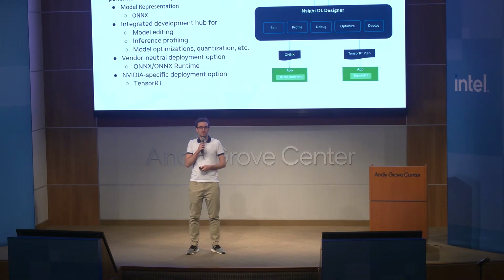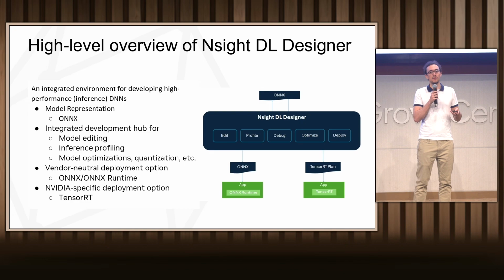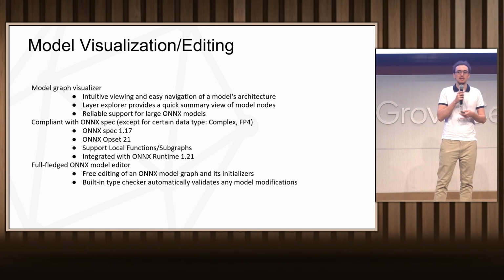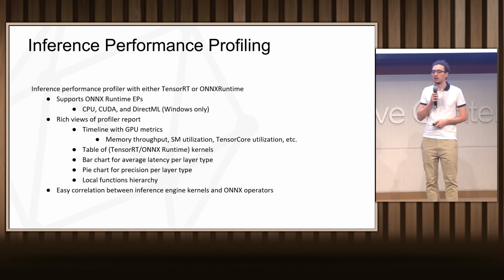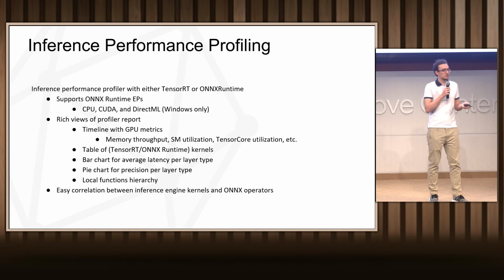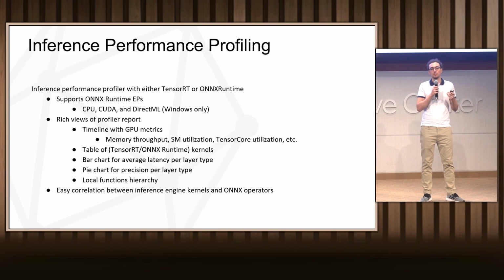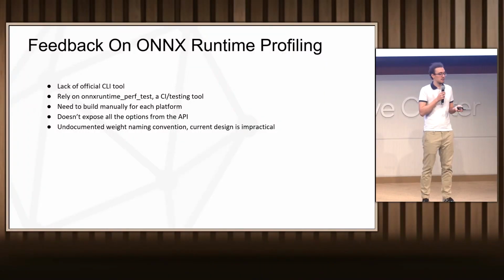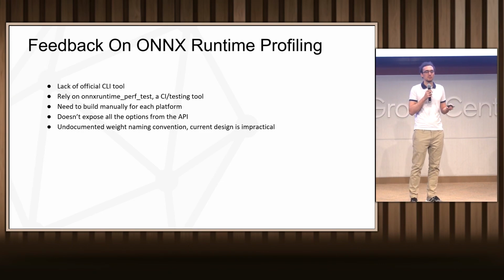2025 ONNX Annual Meetup - Nsight DL (NVidia)